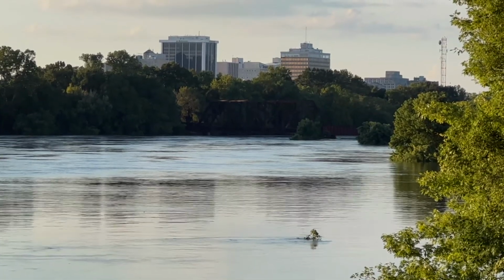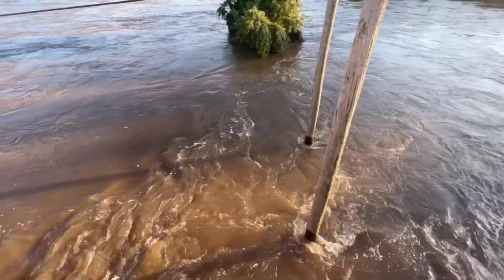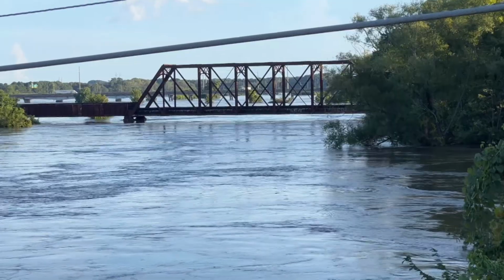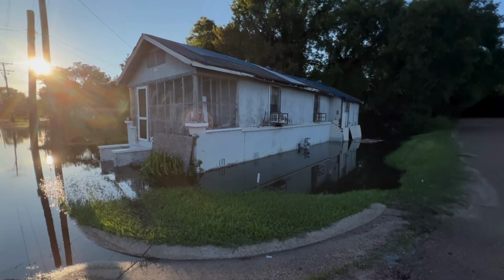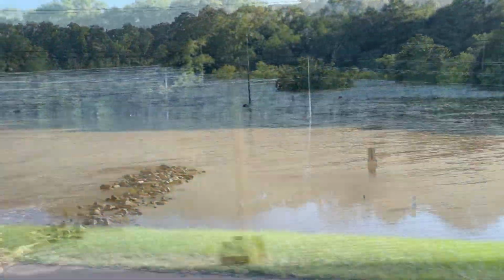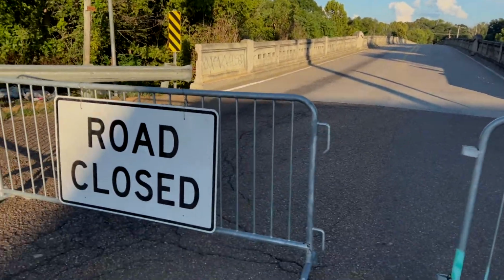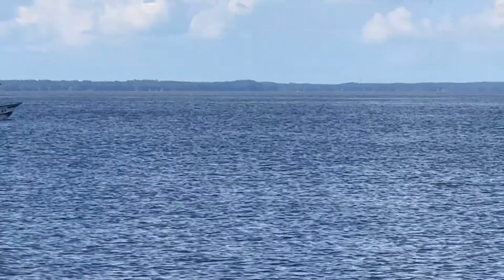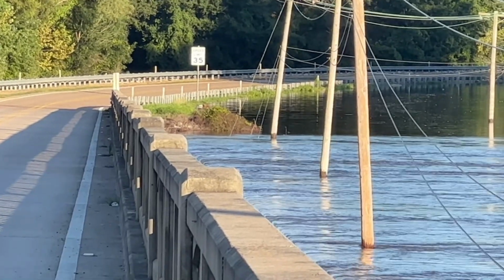Focused on Mississippi: Mighty Pearl River